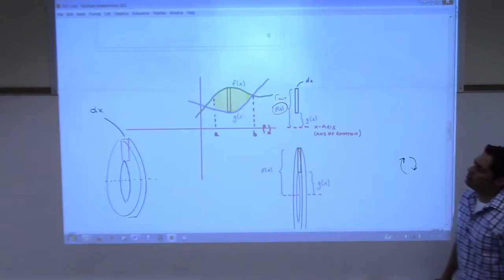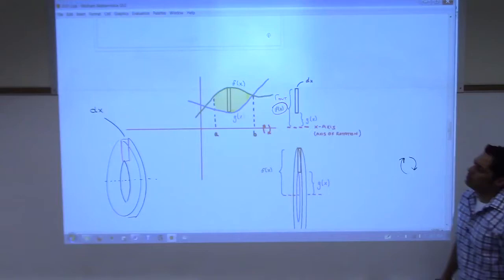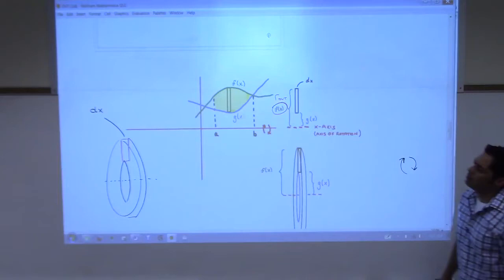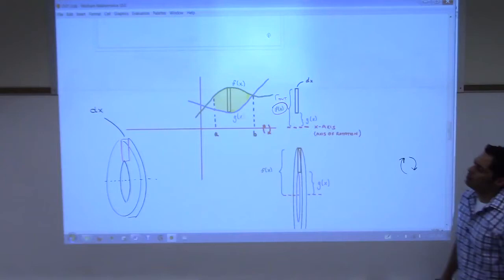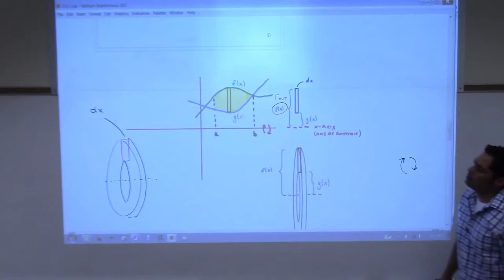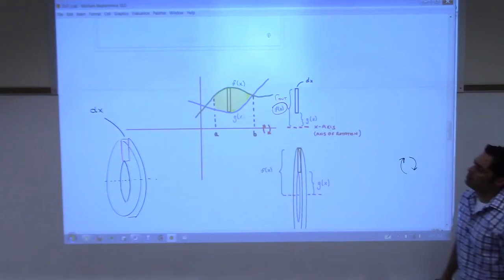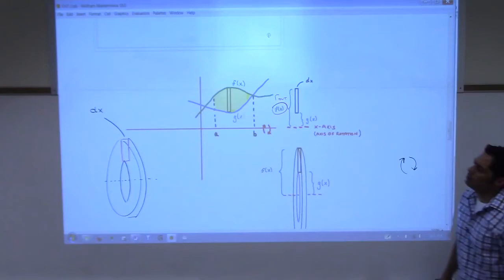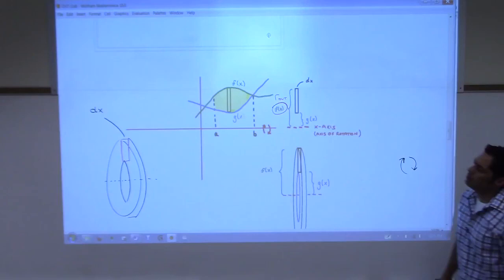2414 7-2 Volumes part1